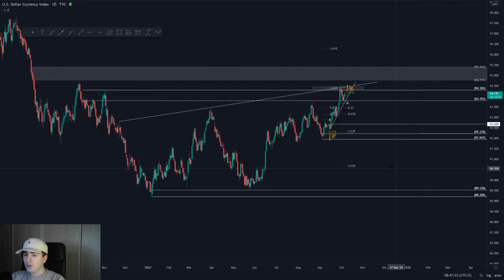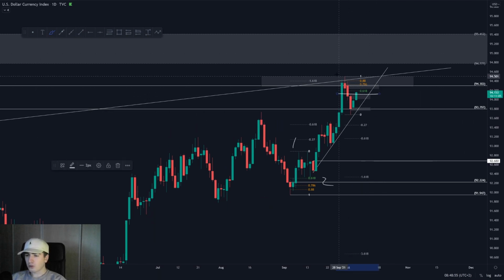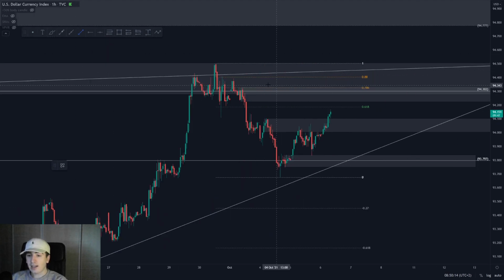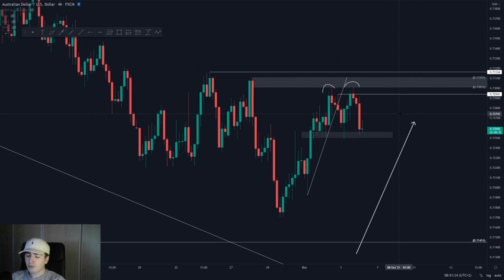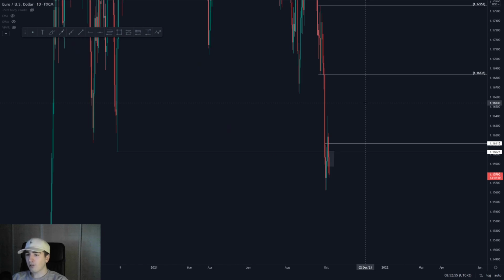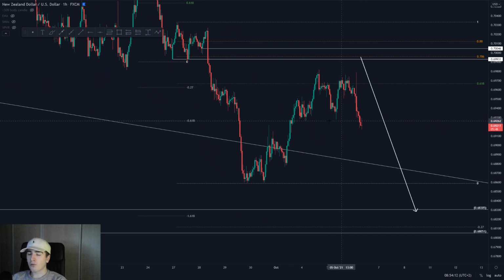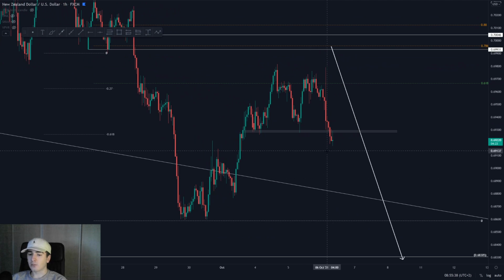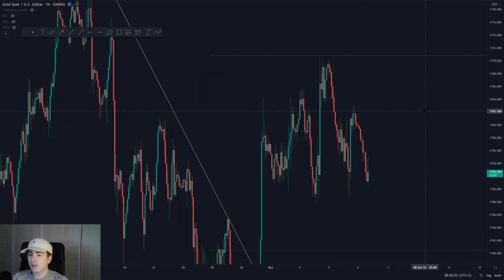GBPUSD, EURUSD, NZDUSD, AUDUSD, GOLD & DXY - Daily Forex Market Analysis - Volume 125.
Timecodes
00:00 - Welcome
00:24 - Intro The Trading Academy
00:32 - DXY Analysis
03:56 - AUD / USD Pair Analysis
05:05 - EUR / USD Pair Analysis
05:55 - GBP / USD Pair Analysis
07:05 - NZD / USD Pair Analysis
09:05 - XAU/USD & Thank you
10:27 - Thank you!